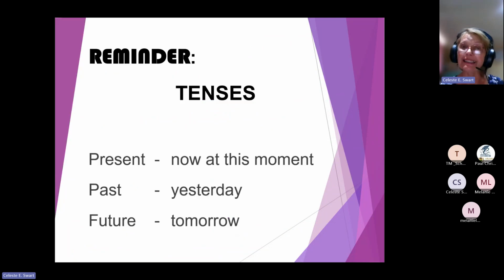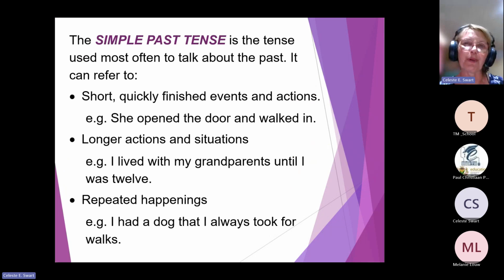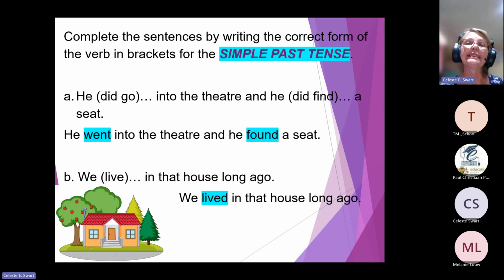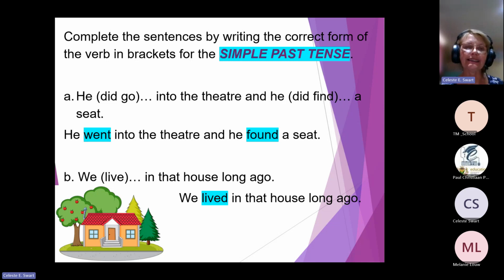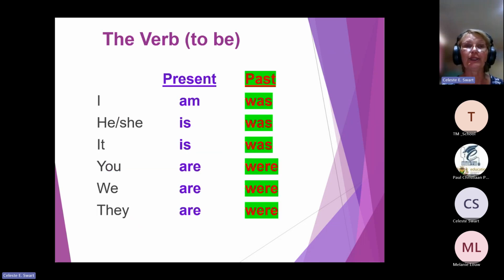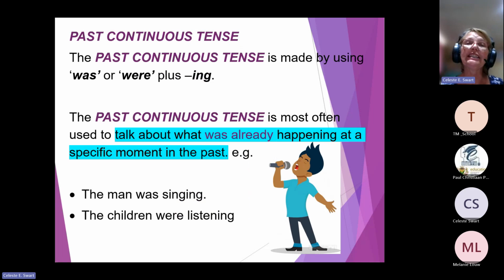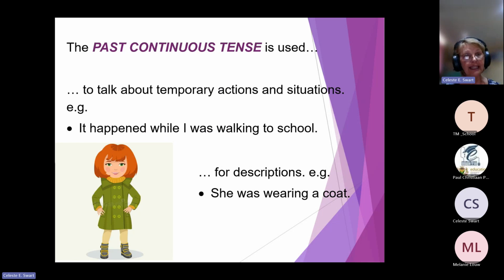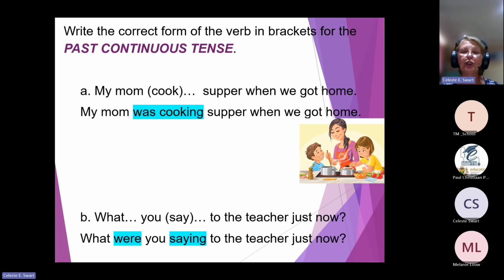Gr 8 Lessons 5 20240312 Eng Past Tenses Simple and Continuous